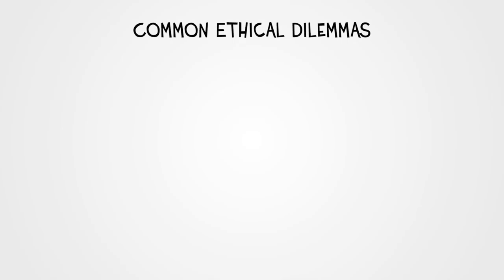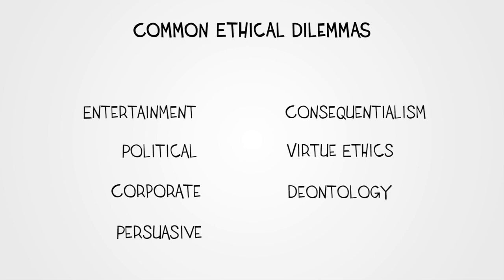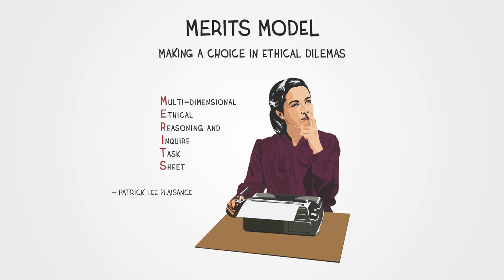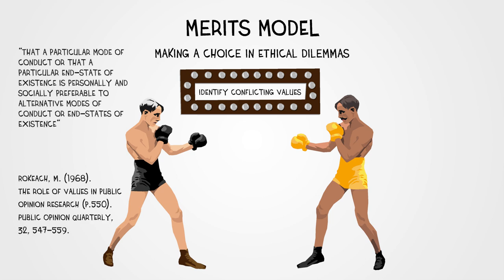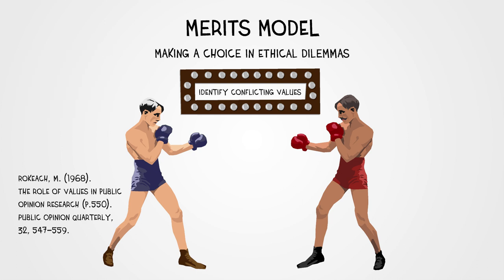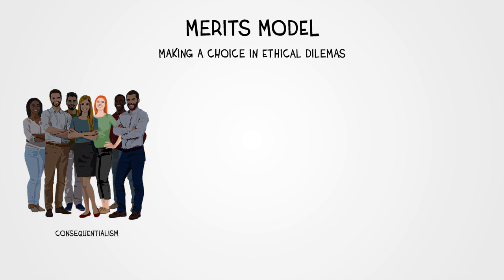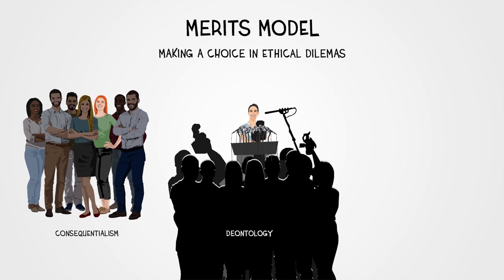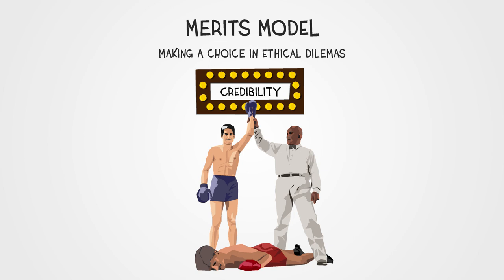Ethics and Communication Professionals